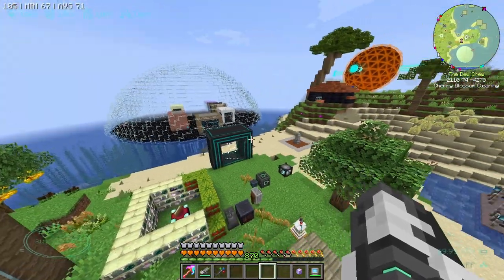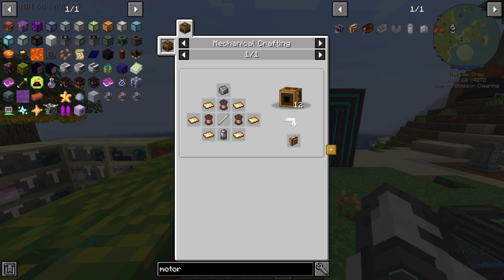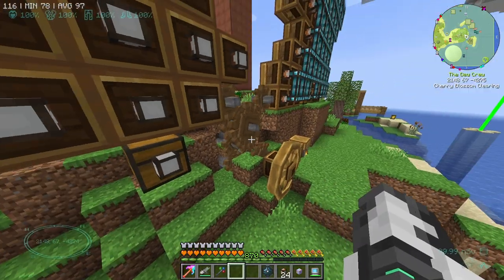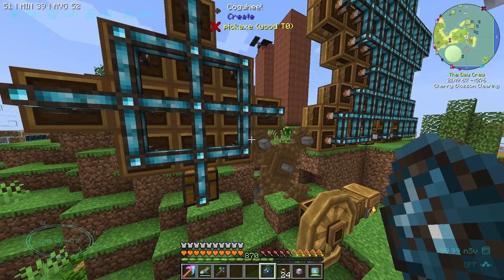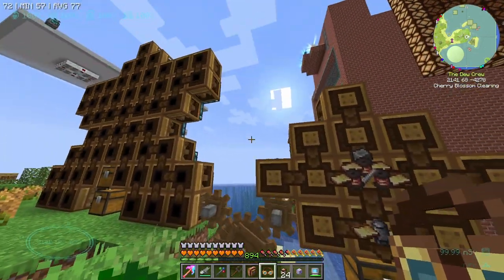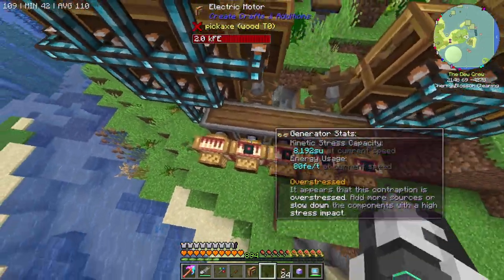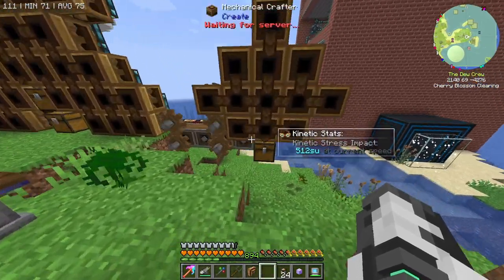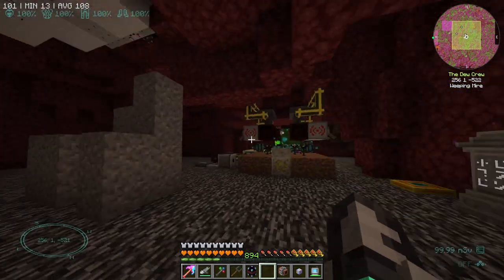Ep191 Lava Creation - Minecraft All The Mods 6 Modpack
This is a series on the All The Mods 6 Minecraft modpack! This modpack is packed full of a bunch of different mods! From Tech mods, to Magic mods, to Dragons and Dungeons, and even their own mod called Allthemodium! There should be mods for whatever you fancy!

Things:
Modpack - all-the-mods-6

xBCrafted's episode of All The Mods 6